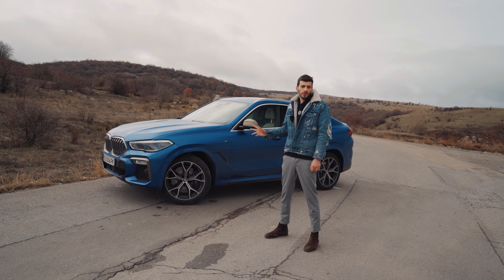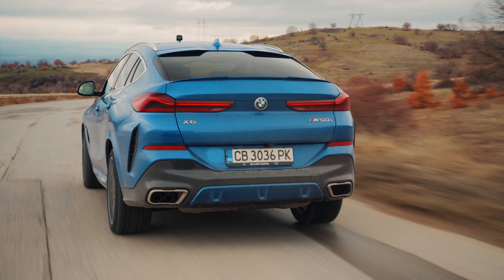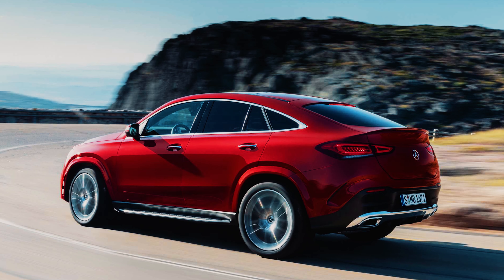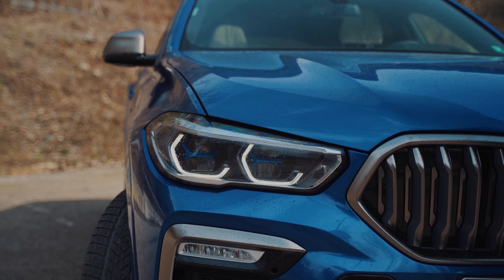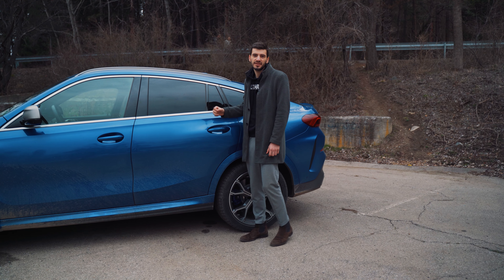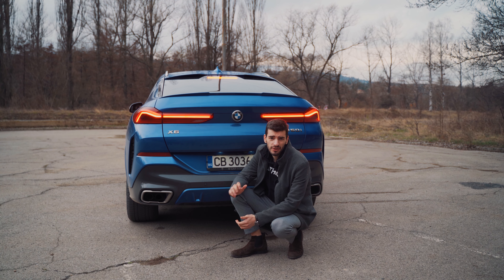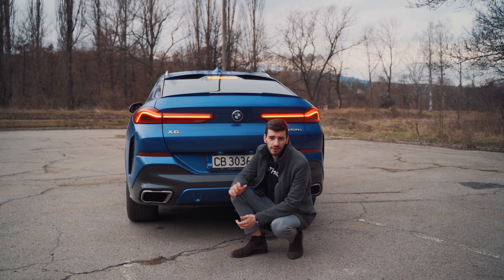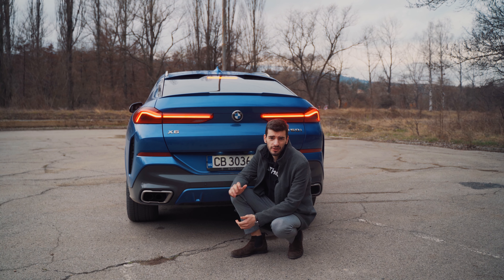2020 BMW X6 M50i Test Drive and Review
In this episode, we are testing one of the most controversial BMW models that also become of the most popular ones. This is the brand new BMW X6 in the top V8 petrol engine version with 530 horsepower. But is it better then the Audi Q8?